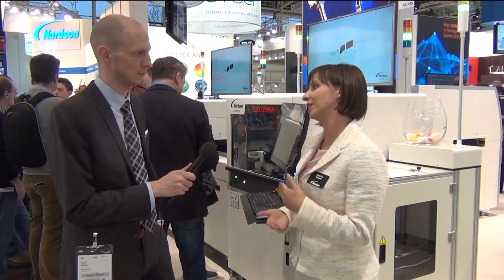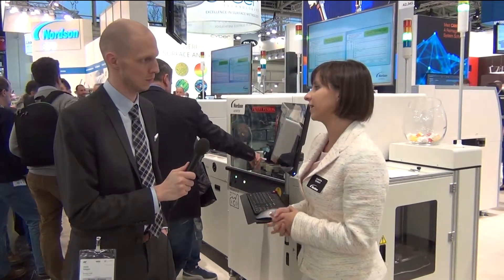Nordson ASYMTEK with a new line concept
Evertiq met up with Nordson ASYMTEK to talk about the company's  new line concept showing off its inspections system, which inspects both the top and the bottom side for conformal coating material.